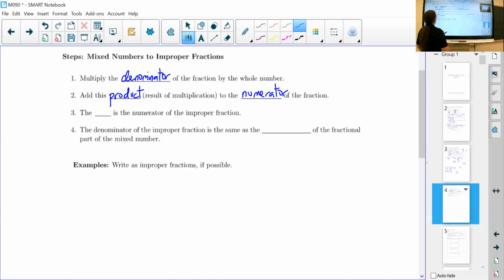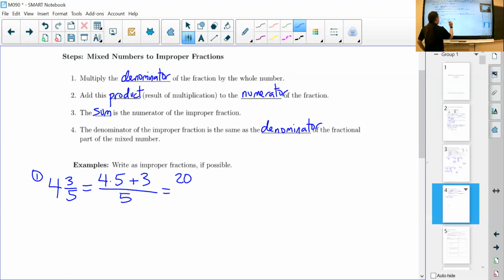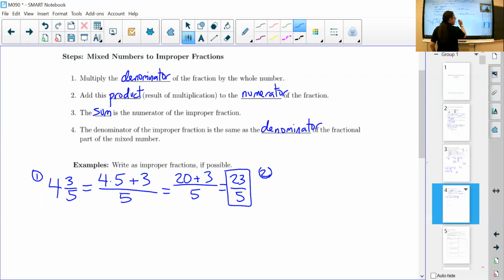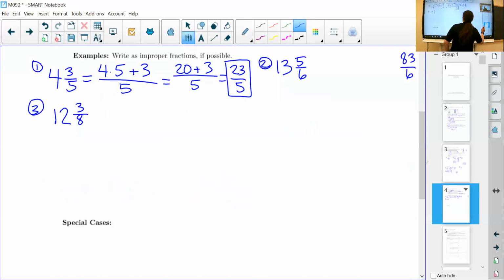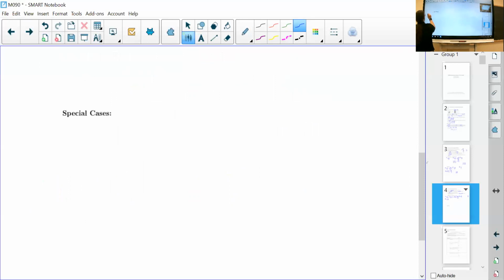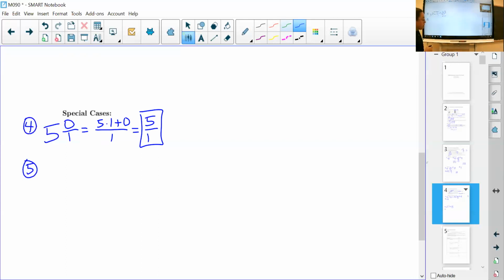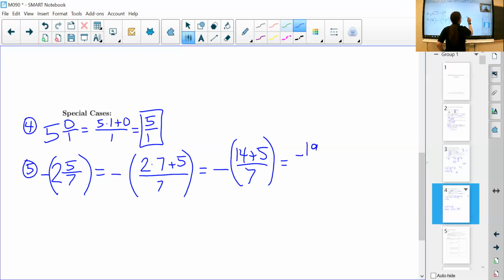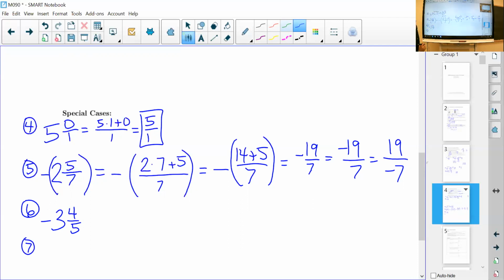Unit 2.1.2 Proper and Improper Fractions p 4 Mixed Numbers to Improper Fractions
We convert mixed numbers, like 1 1/2, into improper fractions, like 3/2.